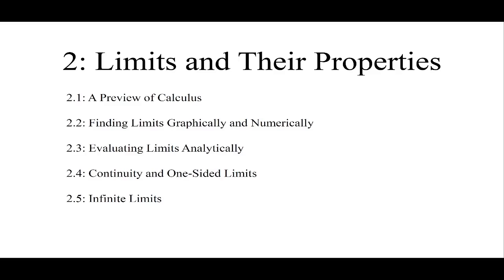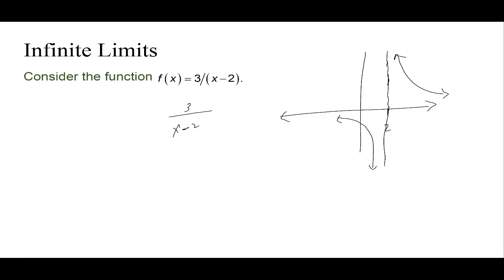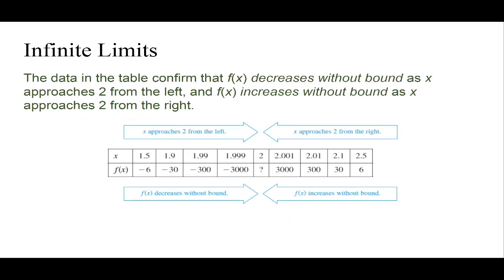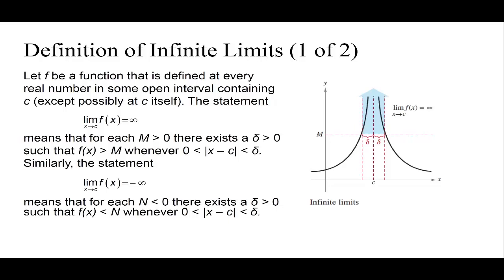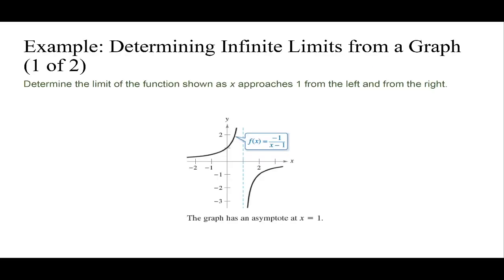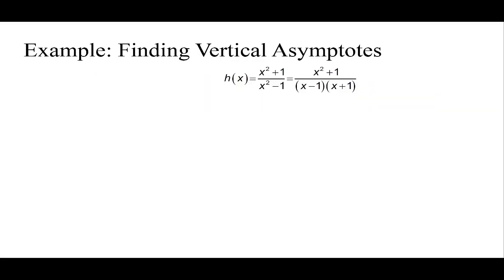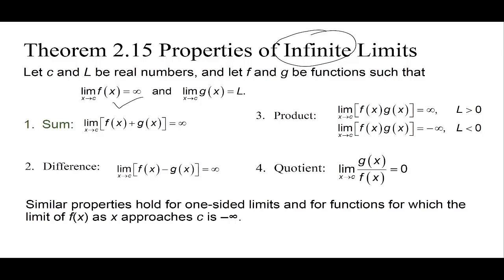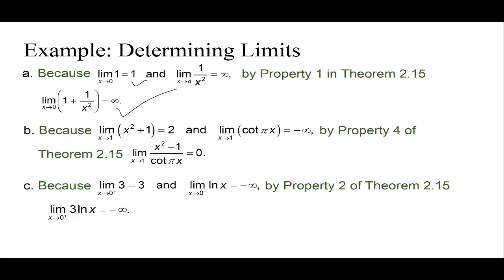2.5: Infinite Limits